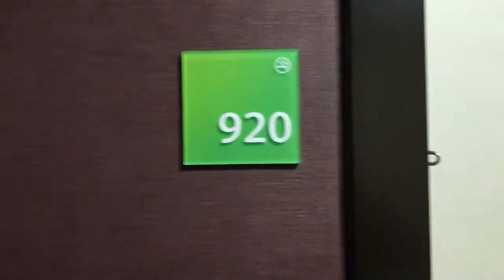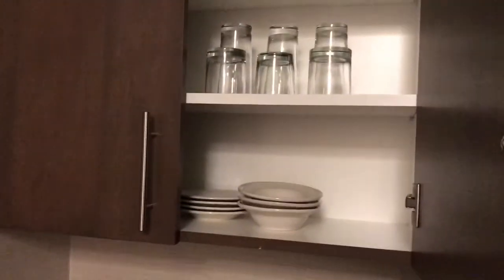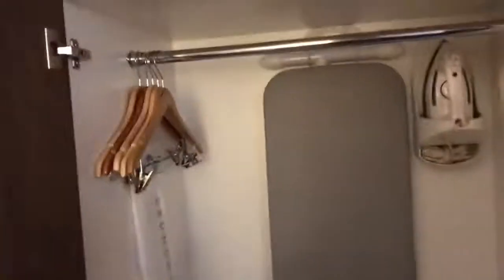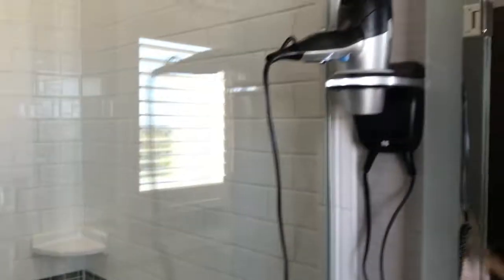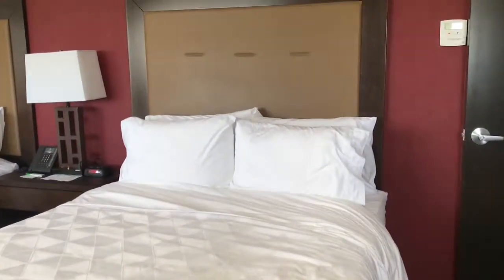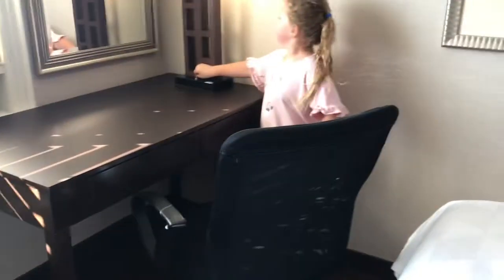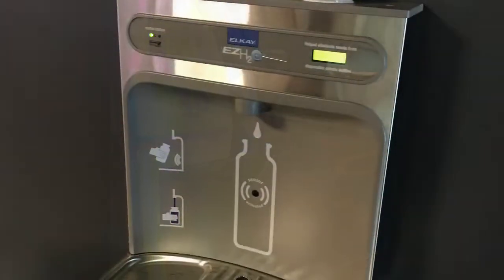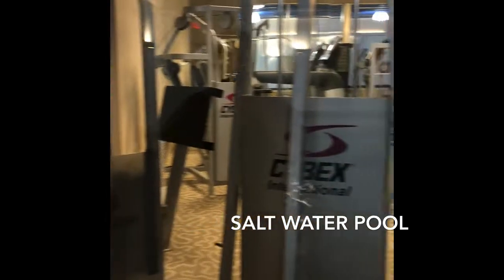2 room suite - Holiday Inn & Suites St. Catharines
2 queen bed 2 room suite with kitchenette. Stayed in October 2019